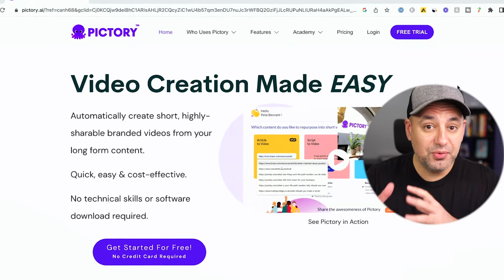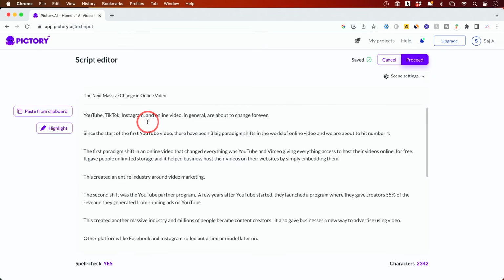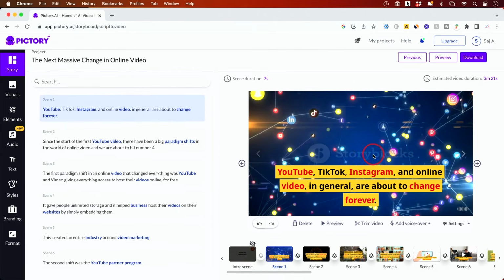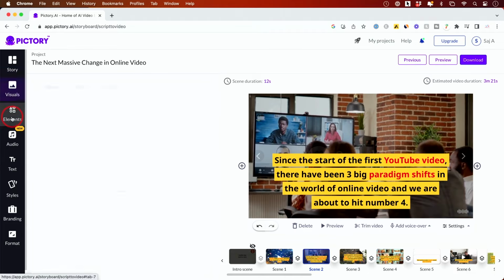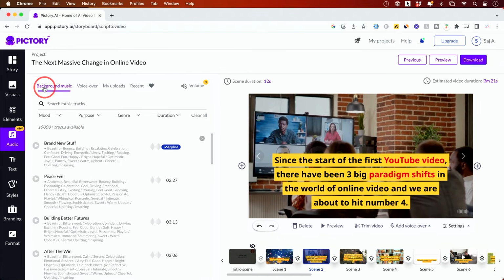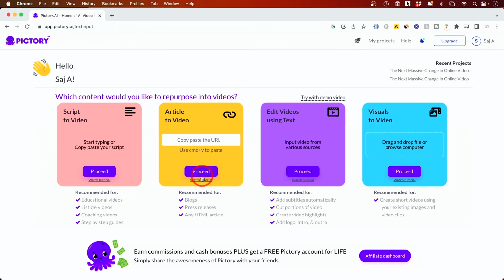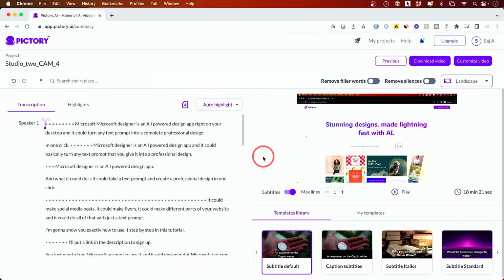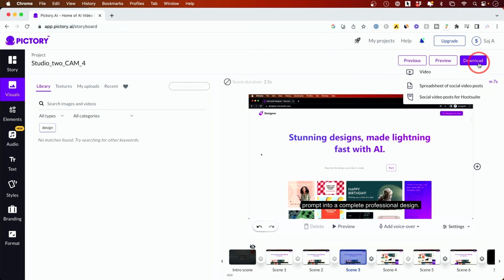How To Use Pictory Ai - The Easy Way To Create Videos From Text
Pictory Ai is a new Ai video creation platform that can take any script and turn it into a video, using the power of Ai.

You just upload your text and Pictory will find and add video clips, it will generate Ai VoiceOver, subtitles,  creates text captions, resize your content for short form platforms and more.

You can even edit entire videos just by editing text.

I’ll show you some of the most useful options inside Pictory for generating videos using Ai.

I’ll show you the script to video, article to video, editing video with text and visuals to video overview.
I’m working on a complete deep dive course as well for Pictory, and I’ll link that below when it’s ready.

Once you create a Picture account, you can click script to video.  Here, you can paste in your script.  If you don’t have one, you can use Ai writing tools like ChatGPT to help you turn an idea into a script.

Then, you can choose a template based on the style you want.  You can preview each style by hovering over it.

Then, you need to choose the video size.  This depends on the platform you are publishing to.  16x9 is for YouTube and 9x16 is the vertical format for TikTok and Reels.
You can change this later too.

This will quickly turn your script into a video.  You then have a lot of editing options such as changing the video clips, backgrounds, text and VoiceOver audio.

Once you make the changes and are happy with the final result, you can generate the video and save it.

The second useful tool in Pictory is article to video generator.  You can simply give it a URL link to an online article or blog post, and it will create a video with Ai.

You can then choose which portions of the article you want included in the video and remove the ones that you don’t want.

Then, you have all the same options as the script to video.

Next, you have edit video with text inside Pictory.  This one is very powerful.
You can simply drag and drop a video you’ve already made.  Then, it will transcribe it and you can literally remove words and sentences you don’t want.  It can even remove filler words with one click.

Learning ChatGPT, Midjourney and AI just got way easier.